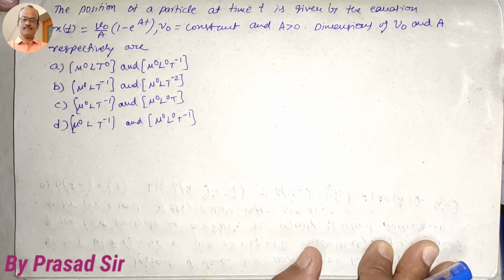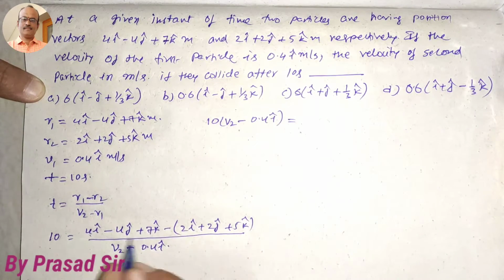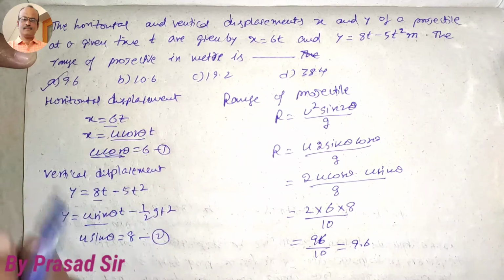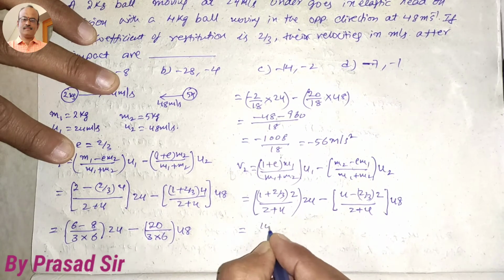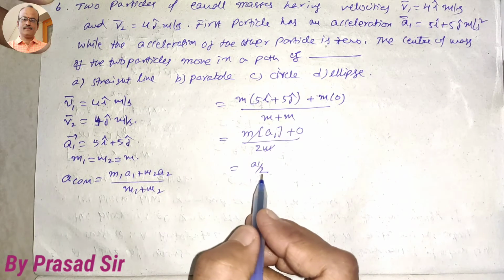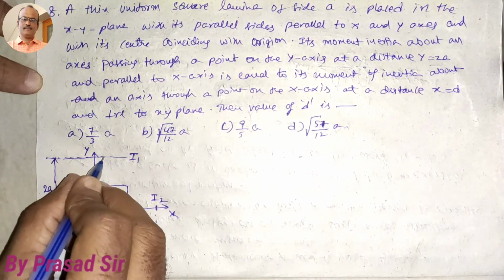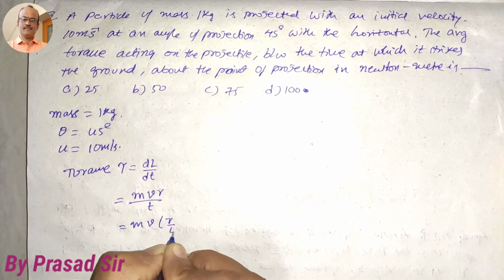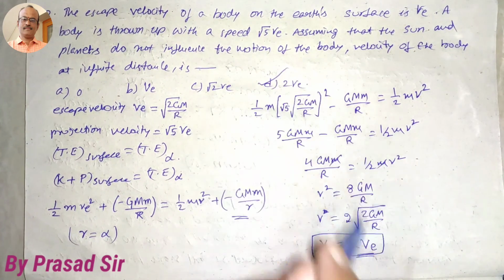EAMCET Previous Years Papers Physics 2004 Solutions Q.No 1 to 10